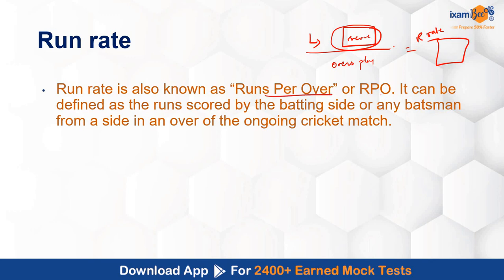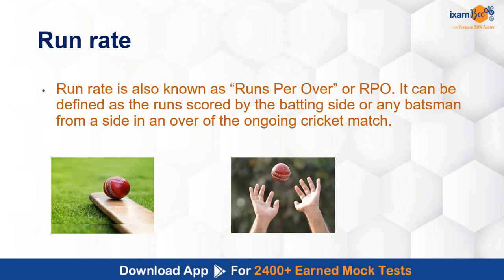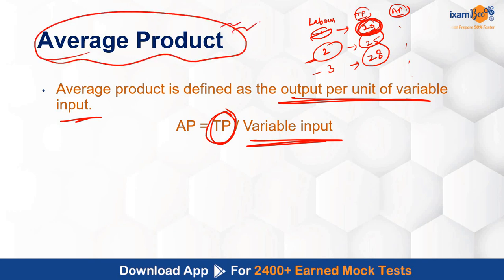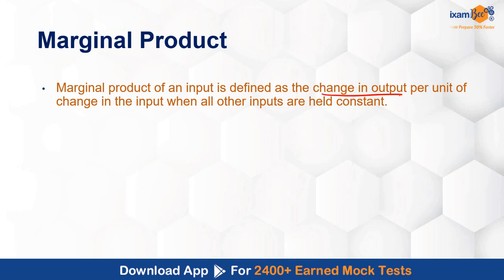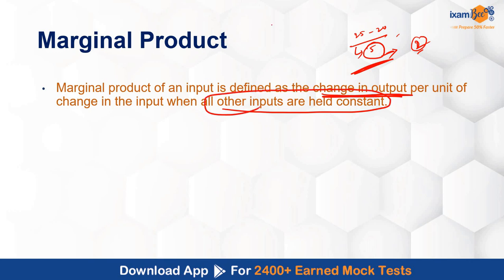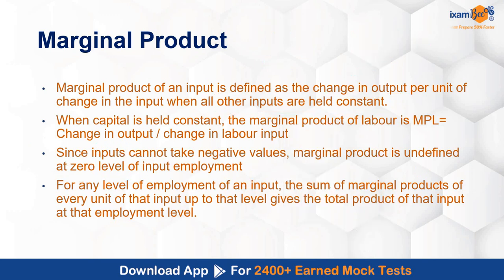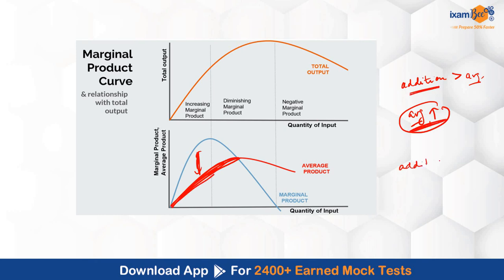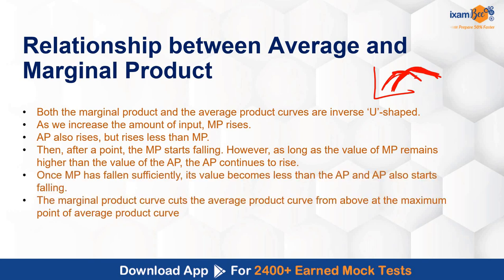SEBI Grade A General 2023-24 || Relationship between Average and Marginal Product through Run rate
Hello Everyone, In this video Aditi Mam has discussed the concept of AP and MP through run rate, which is important for the SEBI Grade A exam.